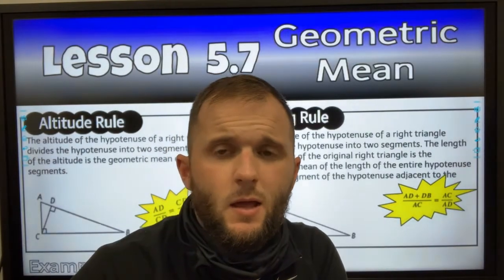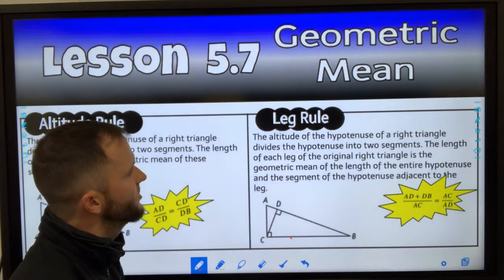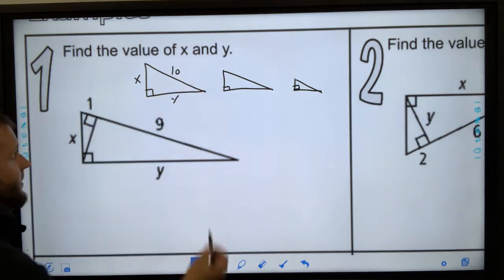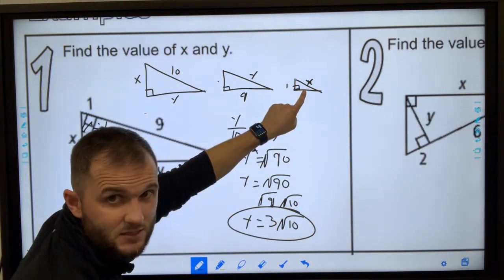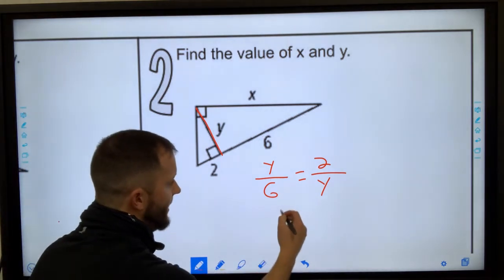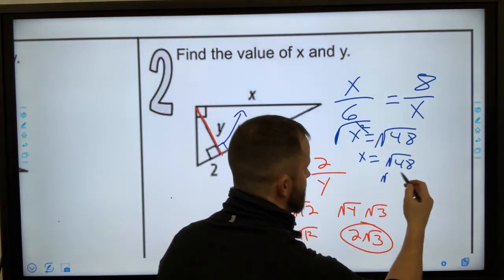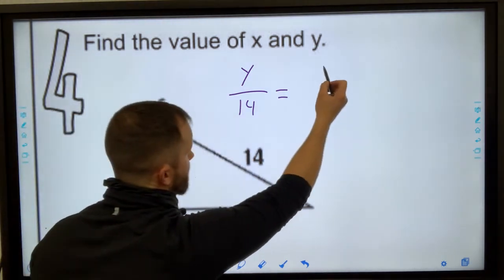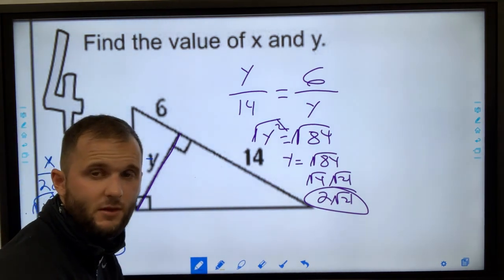5.7 Geometric Mean